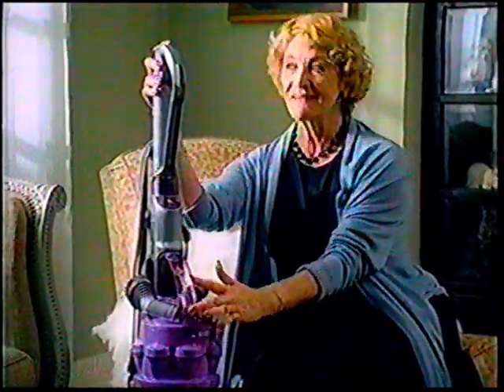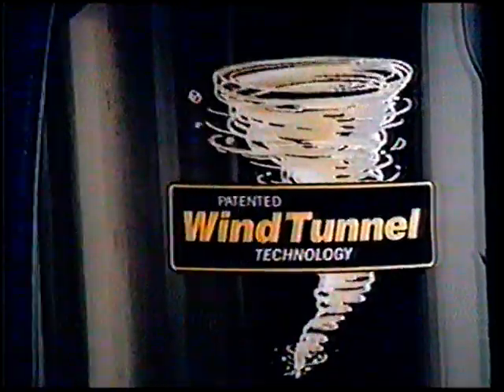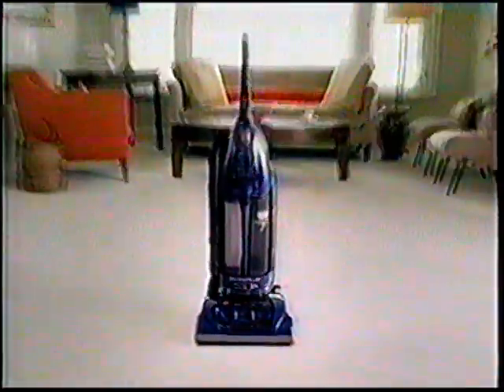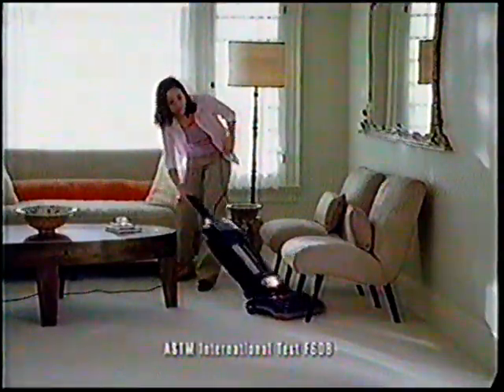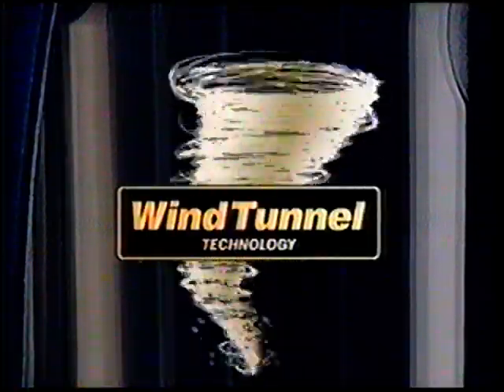Hoover Wind Tunnel Vacuum - 2005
Hoover Wind Tunnel Vacuum is better than a Dyson.